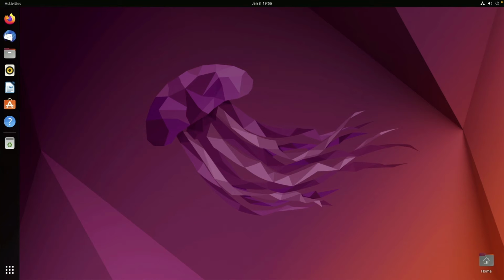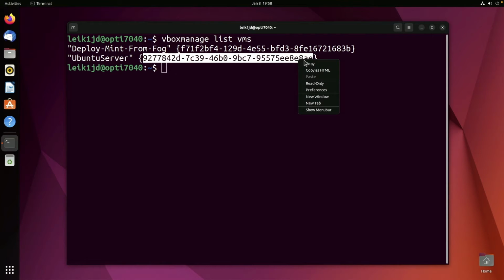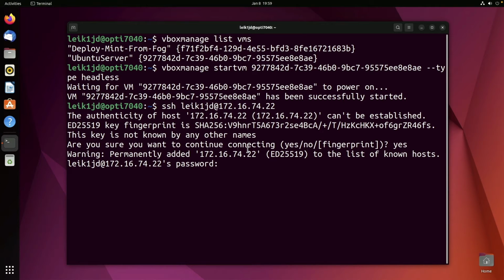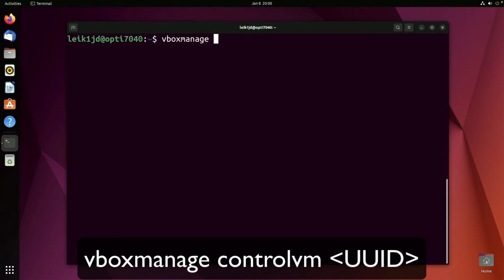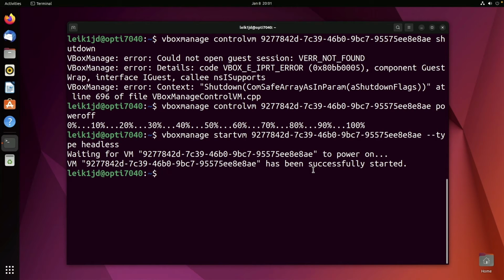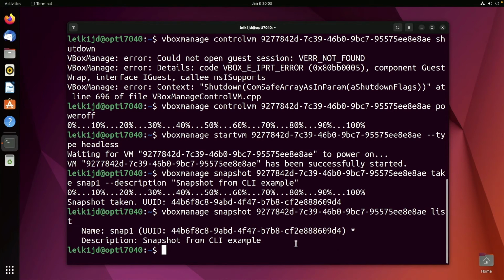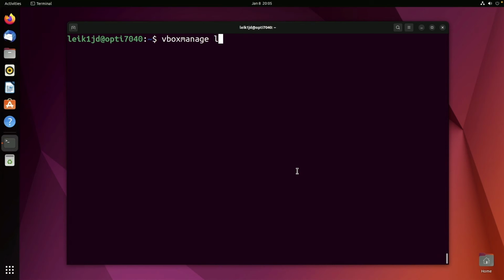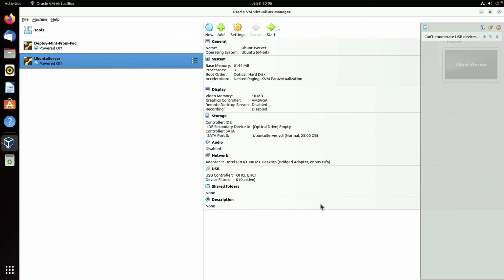Hidden VBoxManage Features That Will Blow Your Mind?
Vboxmanage allows for a lot of flexibility for starting, stopping and manipulating virtual machines from the command line.
   ◦ Examples covered in this video:
        ◦ - Start a VM in headless mode
        ◦ - Poweroff a running vm
        ◦ - Snapshot a vm
        ◦ - List snapshots that exist for a given VM
        ◦ - Delete a snapshot